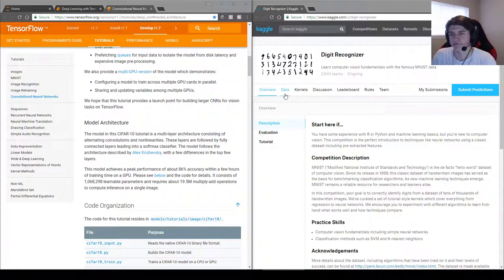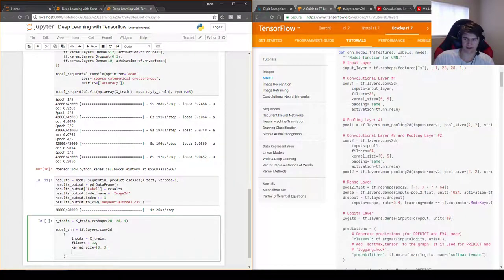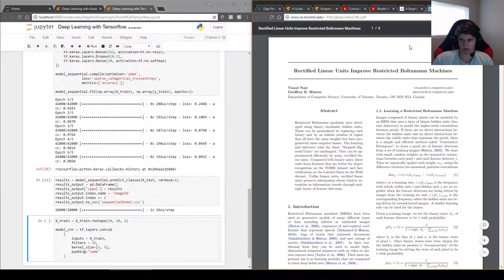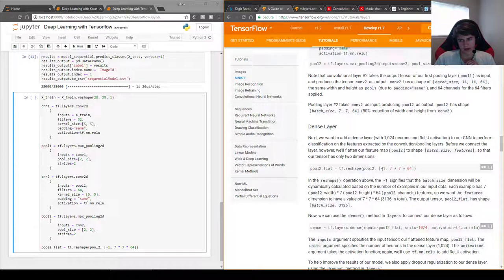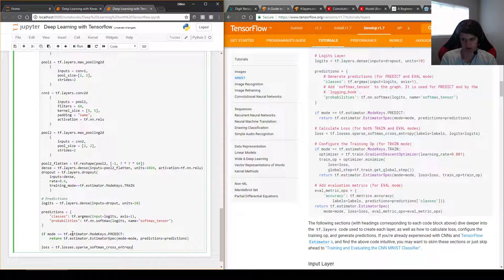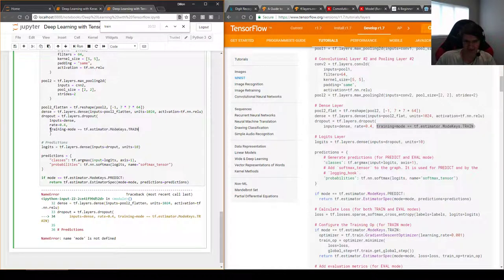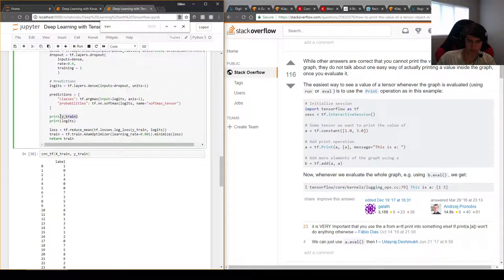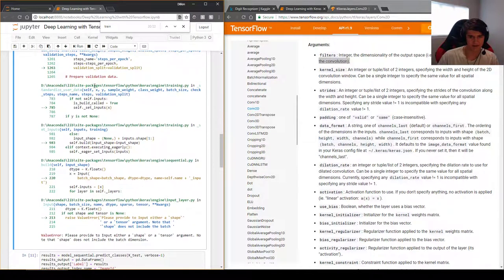Day 7 of 100DaysOfML/DLCode: I get stuck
Let me know what you thought of the video in the comments down below.